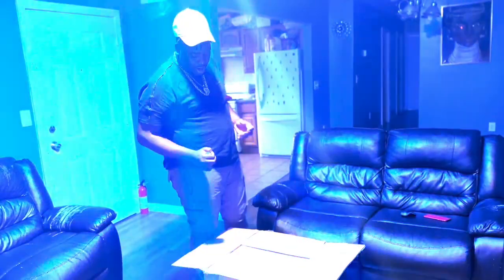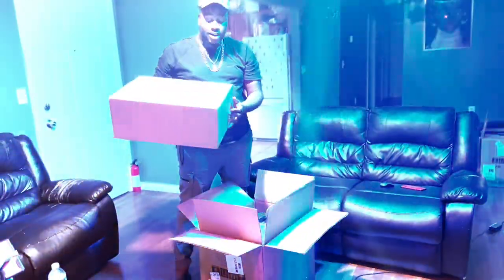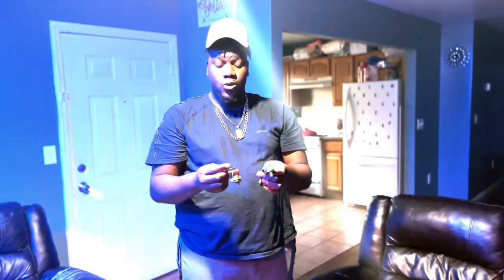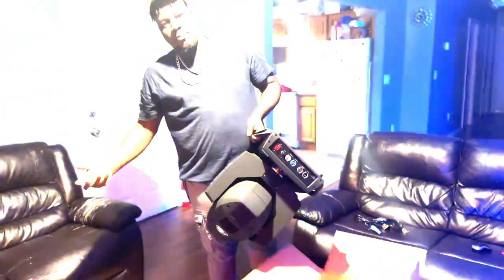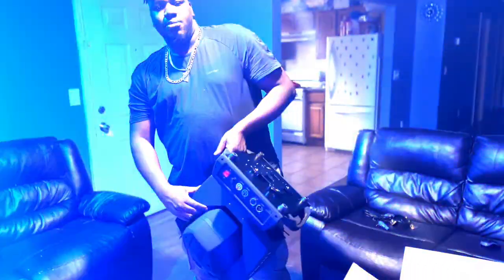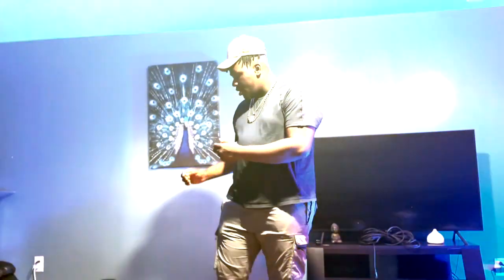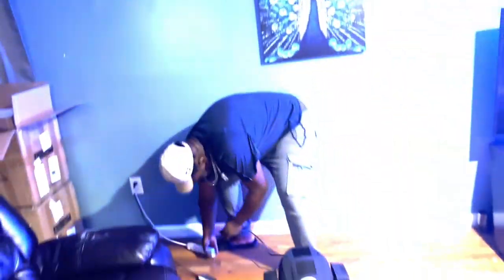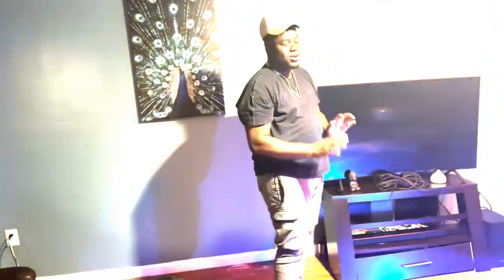The unboxing and review video of Beam 230W 7R From DJ